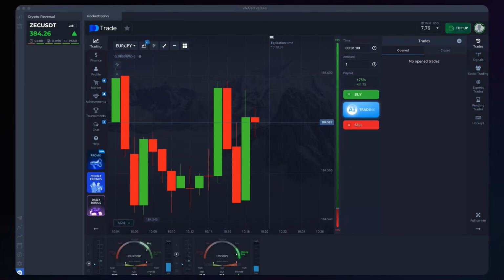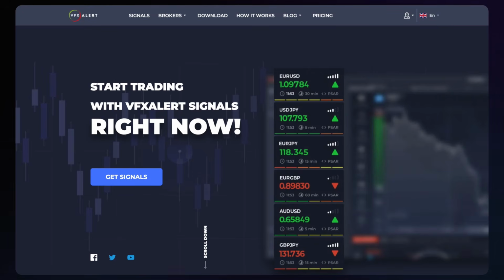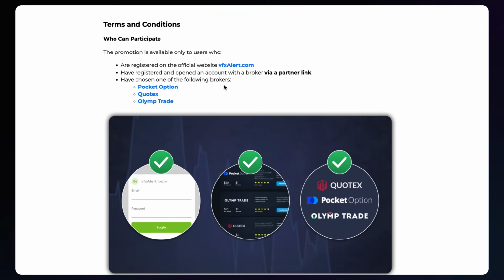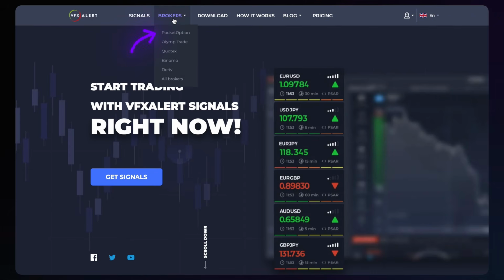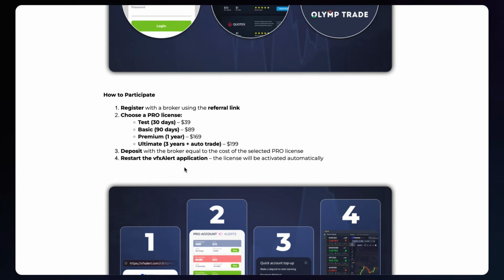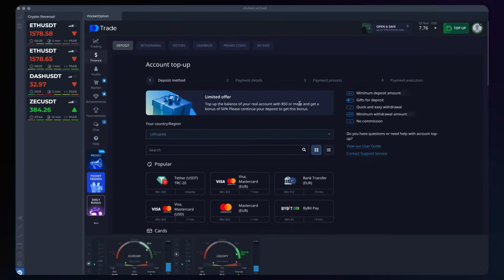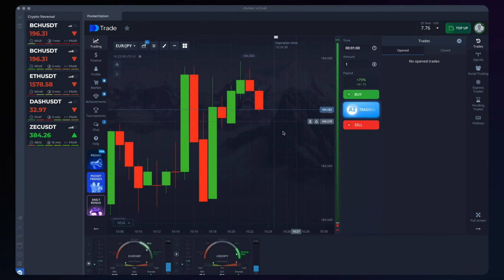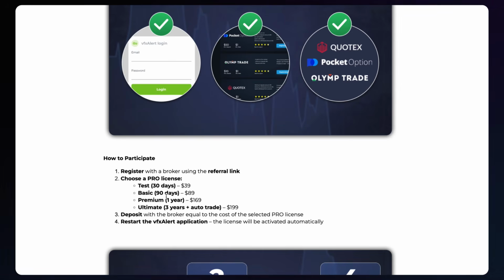How I Got VFX Alert PRO for FREE (It Actually Worked!)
Can you really get VFX Alert PRO for free? I decided to test it myself!

In this video, I show the entire process step by step:
✅ How to activate VFX Alert PRO
✅ How much I deposited
✅ What happened after restarting the app
✅ The official reply from VFX Alert support
✅ How to get 3 days of PRO access

I created a brand-new broker account, made only a $7 deposit, and tested everything myself. Watch until the end to see exactly how it works.

If you’re interested in binary options trading, Pocket Option, VFX Alert signals, trading strategies, and honest software reviews, make sure to subscribe because I only share things that I’ve personally tested.

binary options,
binary trading,
trading strategies,
forex trading,
online trading,